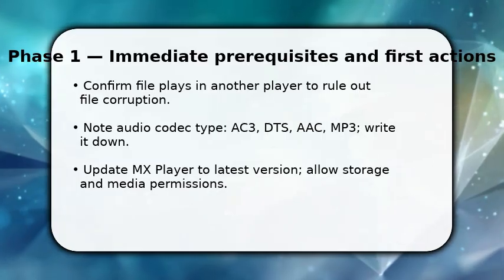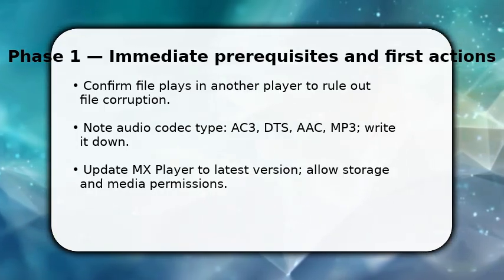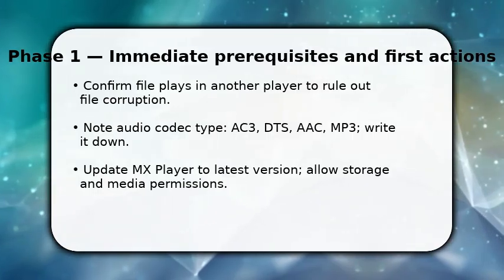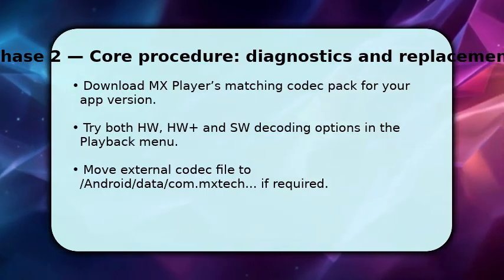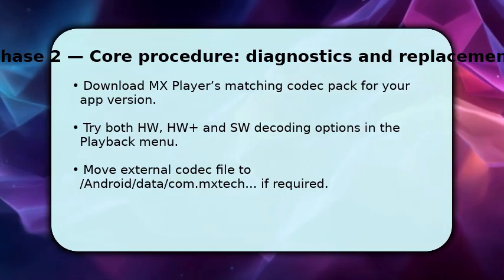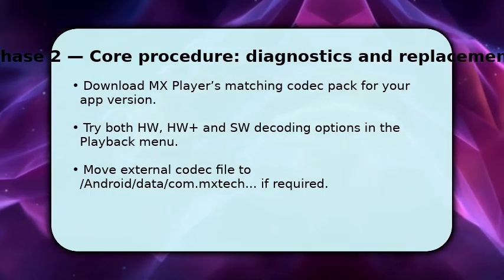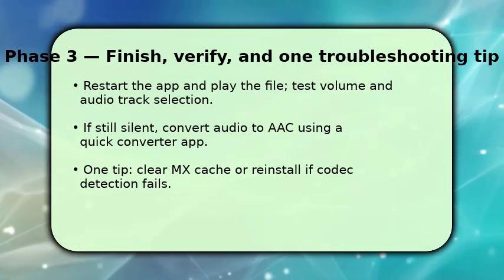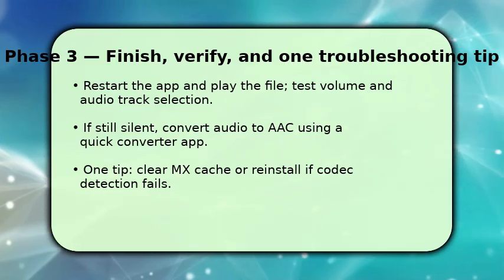How to Fix Audio Not Supported in Mx Player (easy Method)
How to Fix Audio Not Supported in Mx Player (easy Method) | 🔒 Surfshark VPN Deal — Stay private and secure. $1.99/mo + 3 Months Free ▸

Discover the simple steps to resolve audio issues in MX Player. This video guides users through troubleshooting techniques for unsupported or malfunctioning sound, ensthy providing a quick fix without technical jargon.

fix audio not supported, MX player issue resolution, audio problems MX Player, troubleshoot MX Sound, how to solve sound issues in MXPlayer, unsupported media fix for MX, improve MX audio playback